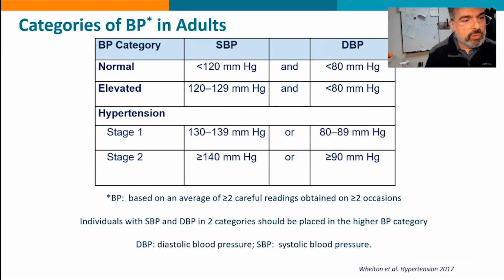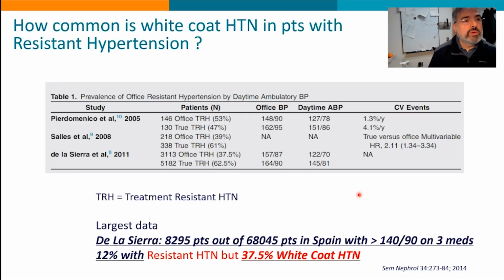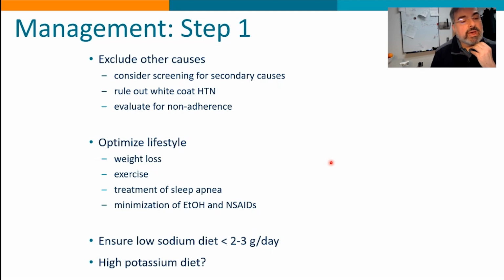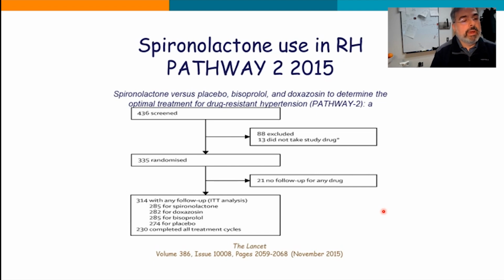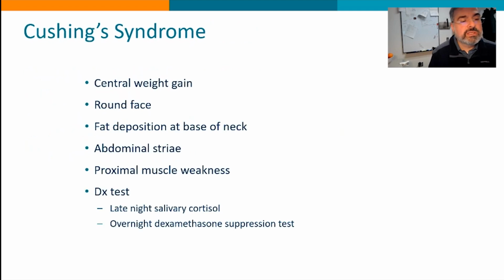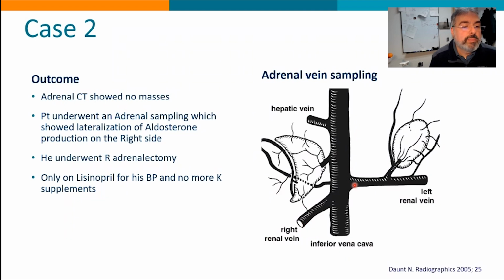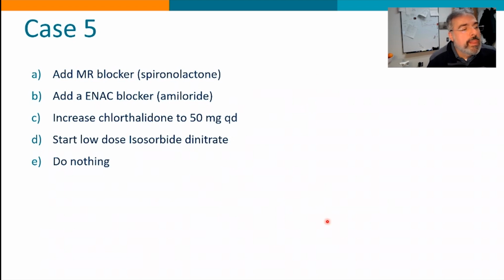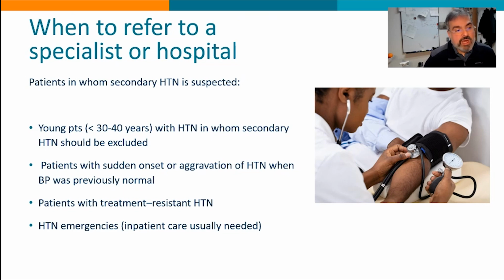Foundations for Improving Hypertension Management (2/3)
This session of CareOregon Pharmacy’s MEDS Ed program focuses on basic, practical methods to promote better blood pressure control and chronic kidney disease management, co-morbidities.

Resistant hypertension (12-15% of all patients with hypertension) further increases the risk of developing CAD, heart failure, stroke and all cause mortality: Part 2 – 6:55
Continue to encourage lifestyle modification even as hypertension is being medically managed; weight reduction provides the largest SBP reduction rate: Part 2 – 15:45
Optimize 3 drug regimen when treating resistant hypertension – RAS blocker (ACEi/ARB), CCB, and diuretic appropriate for kidney function (thiazide GFR greater-than 30 – use chlorthalidone, and loops diuretic GFR less-than 30): Part 2 – 18:12
Don’t forget about spironolactone!: Part 2 – 22:00

Featured Speakers
Dr. Kate Gustafson, MD – Assistant Professor of Medicine, Division of Nephrology and Hypertension, OHSU School of Medicine, Portland VA Medical Center
Dr. Jose Rueda, MD – Associate Professor of Medicine, Division of Nephrology and Hypertension, OHSU School of Medicine, Portland VA Medical Center

Featured content

Recorded on March 14th, 2024 as a remote web-cast in Portland, OR.

PROGRAM DESCRIPTION

MEDS Ed is an ongoing education series presented by CareOregon’s Pharmacy team for clinicians and health care professionals involved in direct patient care.

Attendees leave with valuable tools and insights (as well as CME credit) that improve how they can contribute to multi-disciplinary teams.

Presenters from diverse backgrounds share expert knowledge, practical tools, and care strategies to help attendees navigate complex physical and behavioral health situations.